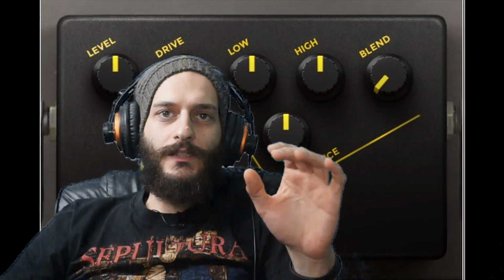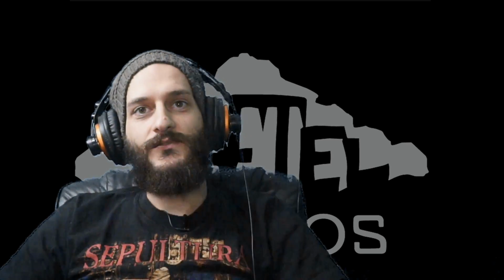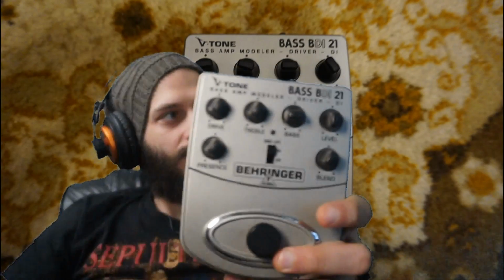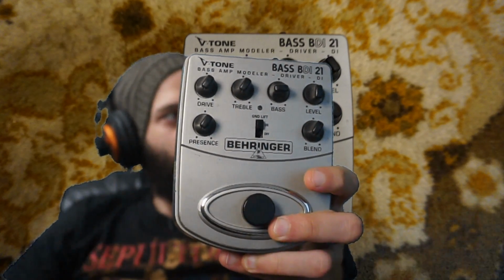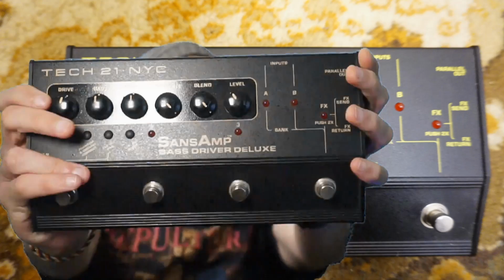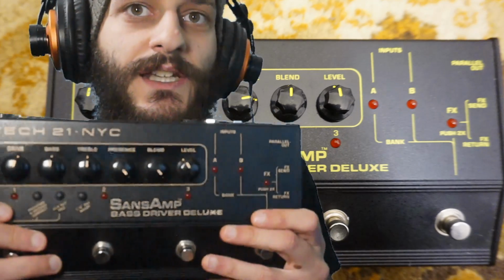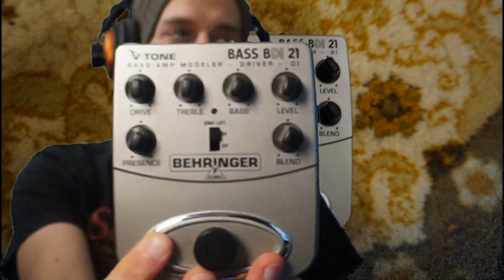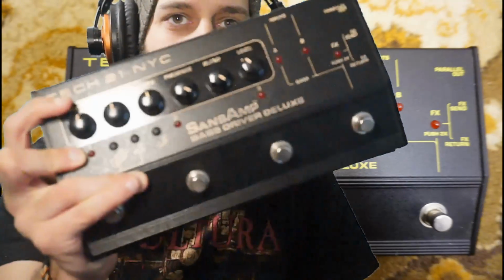Tech 21 Bass Driver vs Behringer BDI21 vs TSE BOD The reveal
Here's the reveal and review of each pedal that I did in a previous video several months ago.